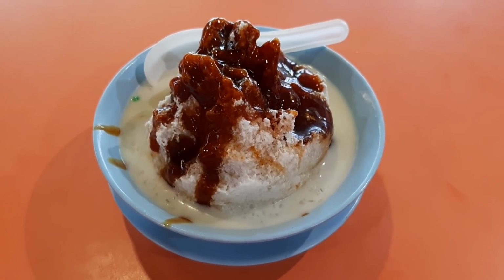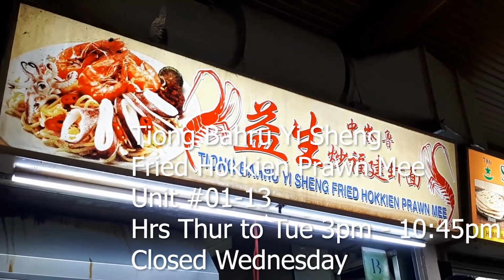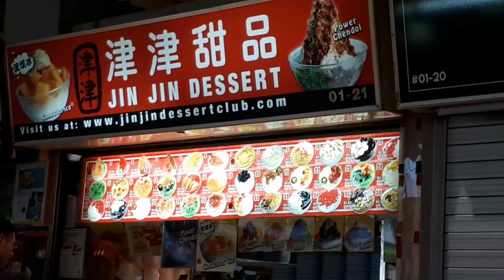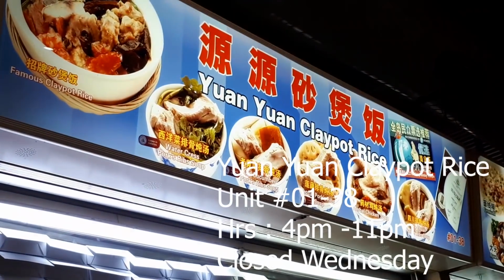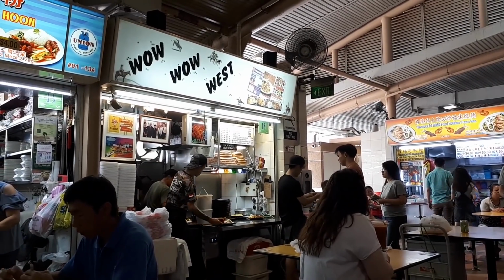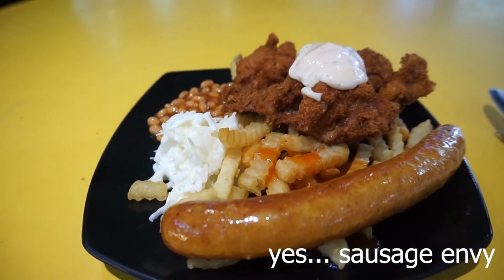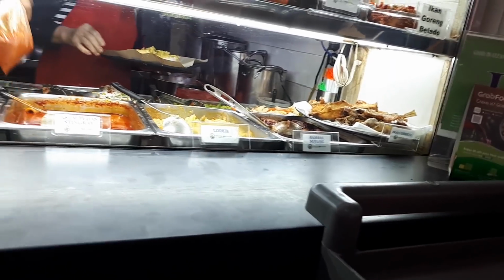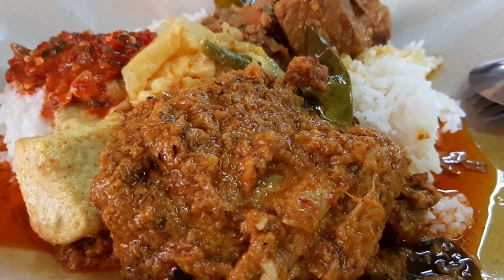Ultimate Hawker Food Guide to ABC Brickworks Market & Food Centre Part 2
Delicious Singapore Hawker Food. Welcome to another Food Adventure with Getting Lost. Welcome back to Part 2 of the Ultimate Hawker Food Guide to ABC Brickworks Market & Food Centre. Where we are eating and reviewing more delicious hawker/street food here at this food centre. So join me for this part 2 of my food adventure.

Blogger  gettinglostsg.blogspot.sg